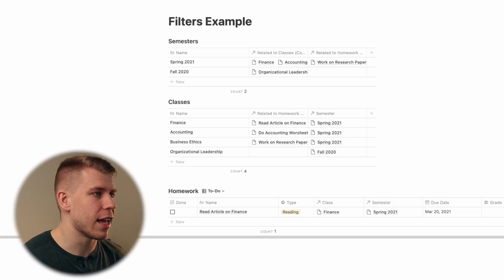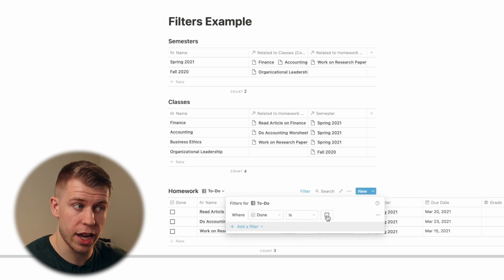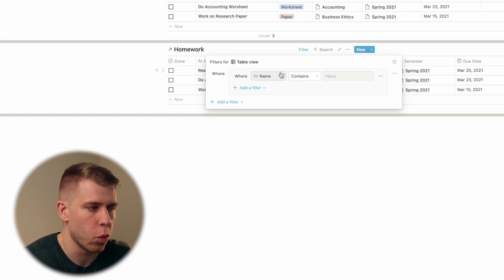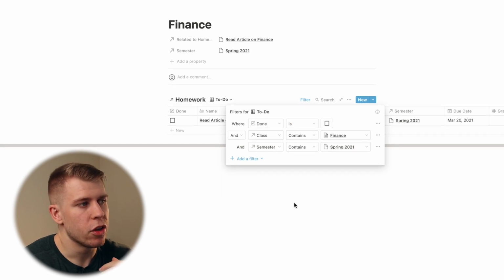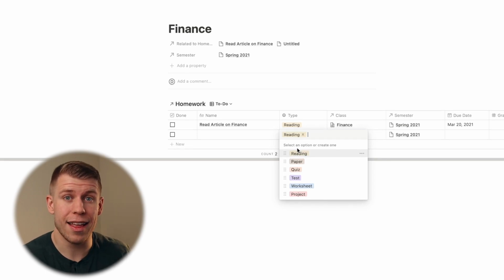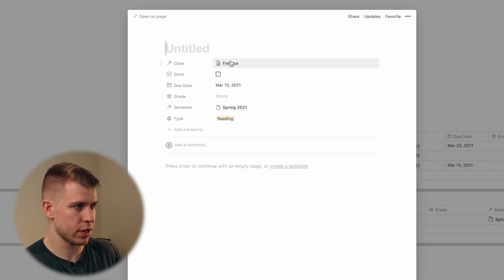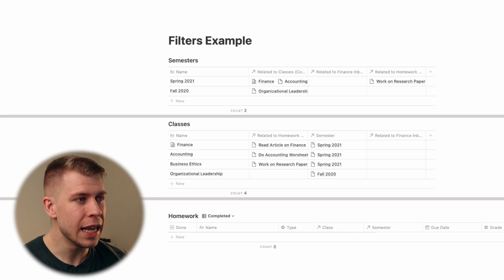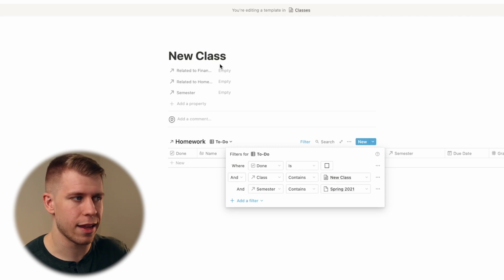How to use Filters in Notion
In this video, I explain how to use filters in Notion by looking at regular filters, group filters, using filters to automate information, and much more.

0:00 Intro
0:57 What is a filter?
2:15 Adding a Filter
3:26 Group Filters
5:19 Automating Information with Filters
7:35 Creating an Inbox using Filters
10:26 Self-Referencing Filter in Template
13:01 Closing

💻 Computer: 2020 M1 MacBook Air
🎤Microphone: BOYA by-MM1
📹 Camera: Canon M50
▲ Tripod: Geekoto 77" Tripod
💡 Lights: GVM 100W Lighting Kit